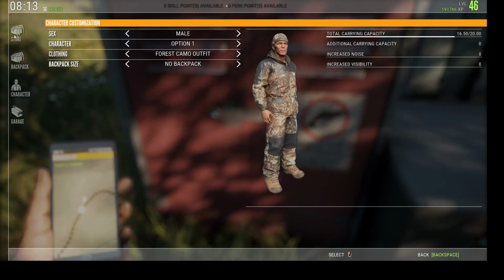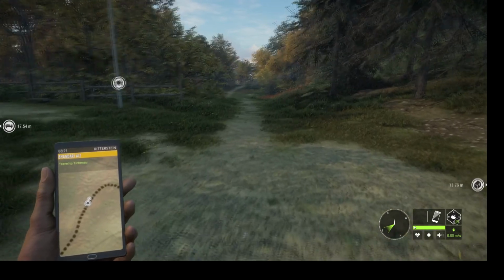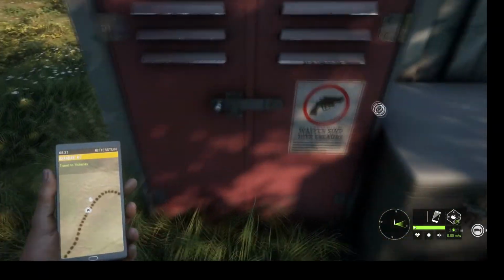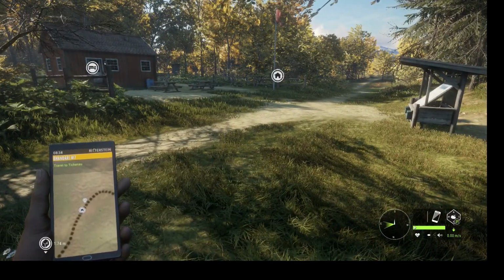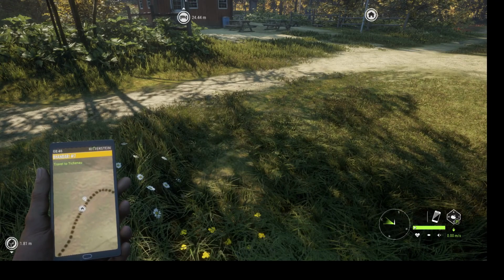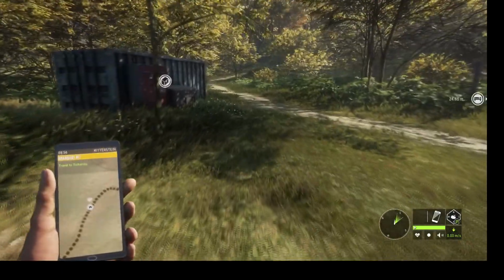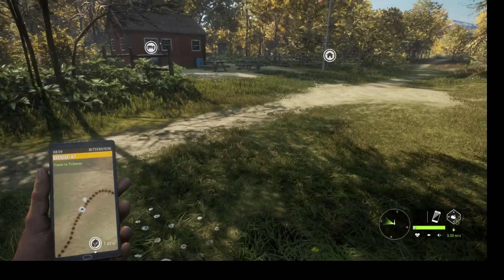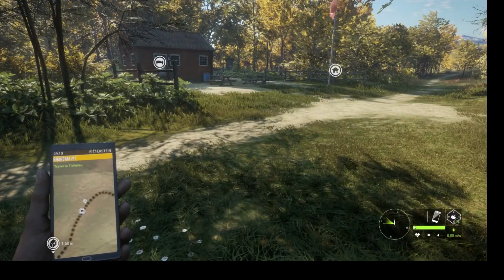The Hunter: Call of the wild - Daily Pack Science! which is the best?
Whats up everyone long time no See im doing great Hurricane Irma did nothing to us we are still strong and kicking although i havent uploaded also because it took out my internet but , anyways im good and i bring you THE SCIENCE of the packs and are they worth it!